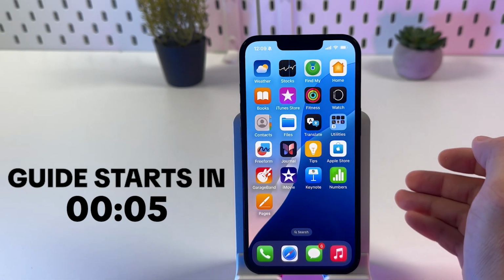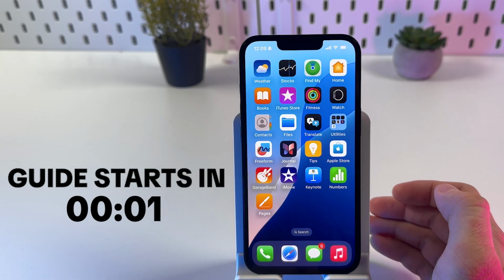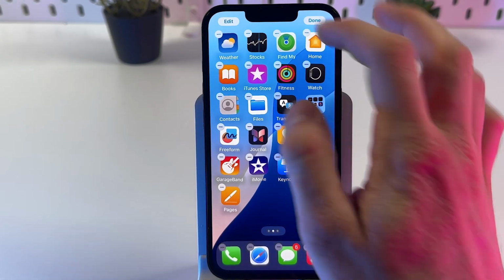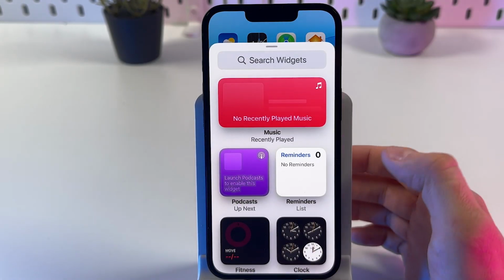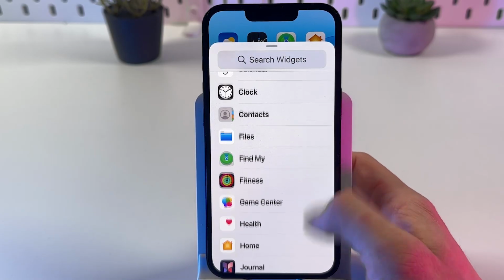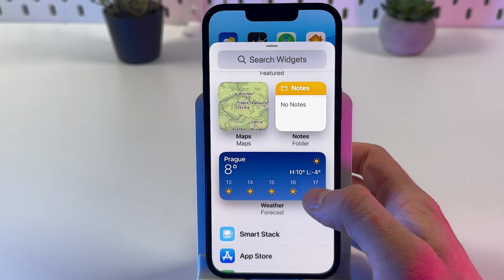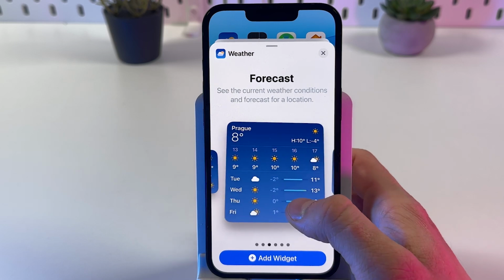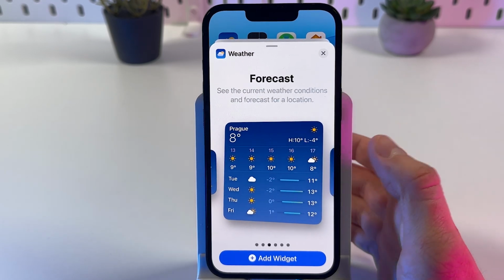How to Easily Add Widgets to Your iPhone 16e Home Screen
Discover the ease of customizing your iPhone 16e by adding widgets to your home screen! If you're looking to enhance your iPhone's functionality, this tutorial guides you step-by-step through the process of entering the edit mode, selecting and placing your favorite widgets like 'Quick Notes' anywhere you prefer. It's time to personalize your home screen in a way that best suits your style and needs. Watch now to learn how easy it is to keep your essential apps just a tap away!

This video also covers the following topics:
Add a Widget to iPhone 16e Home Screen Tutorial
iPhone 16e Widget Installation Guide: Home Screen Customization
How to Customize Your iPhone 16e with New Widgets on the Home Screen